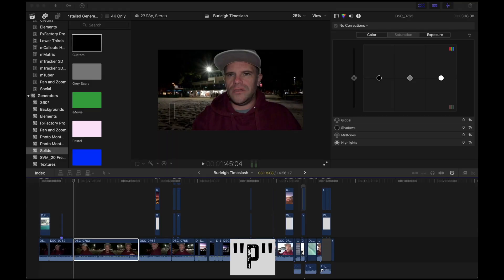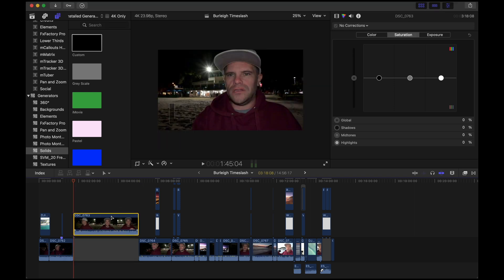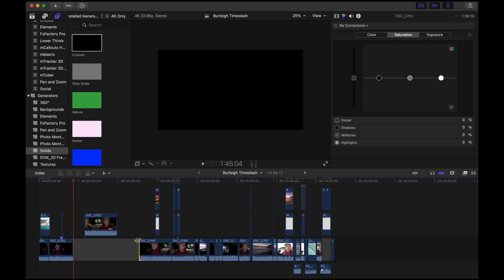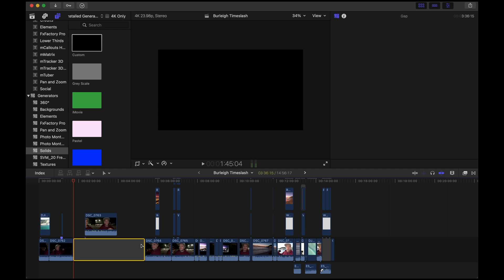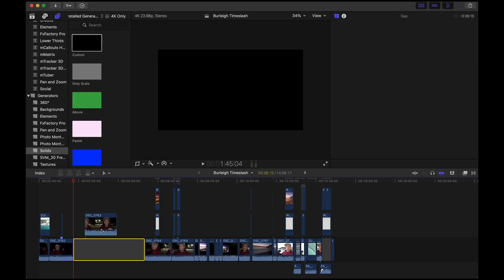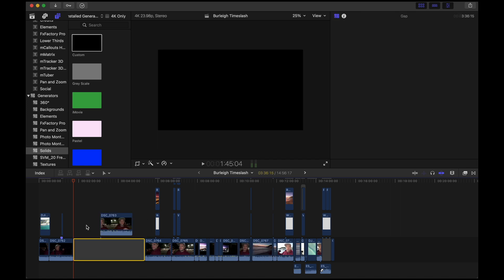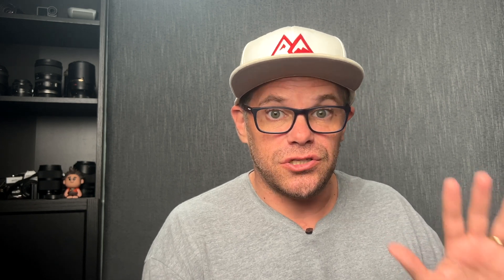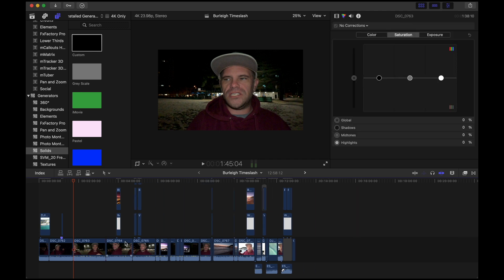How To Turn Off or Undo Shortcut P in Final Cut Pro (Undo Position Tool)